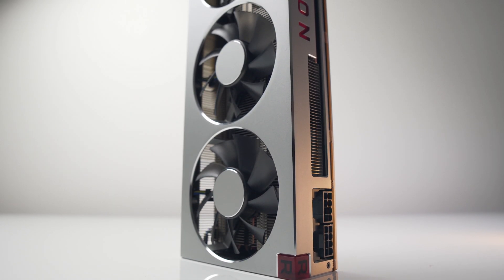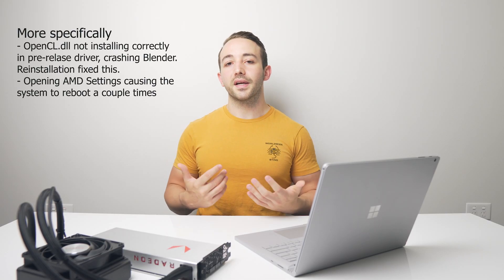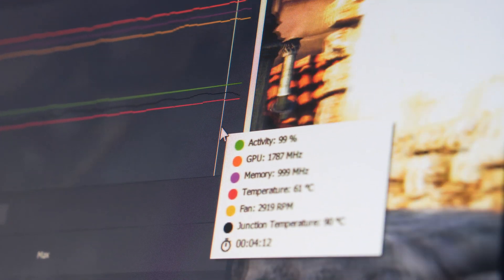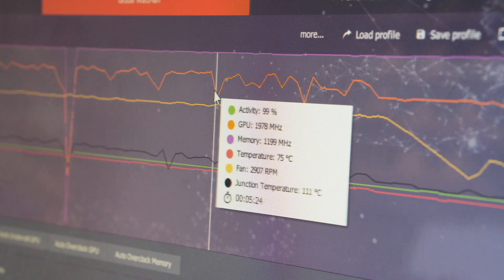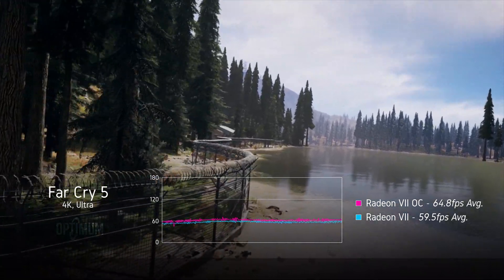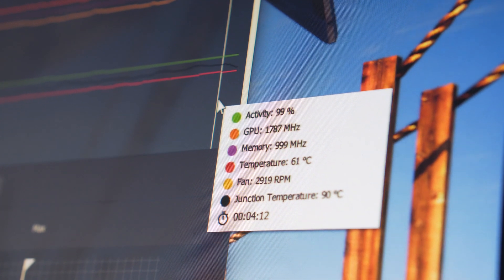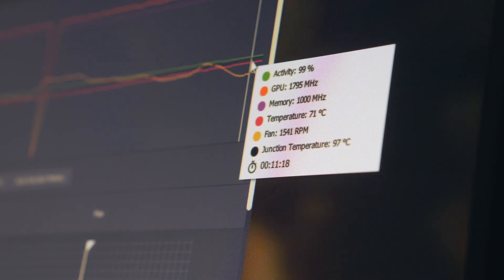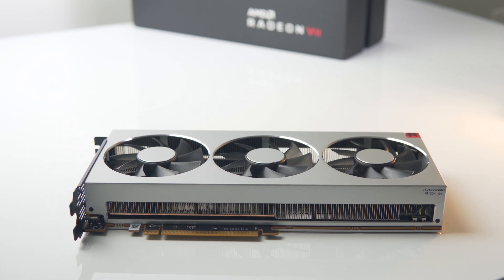Overclocking & Undervolting Radeon VII – A Stability Nightmare?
Check pricing below
Radeon VII
RX Vega 64
RX Vega 56
RTX 2070
RTX 2080
RTX 2060